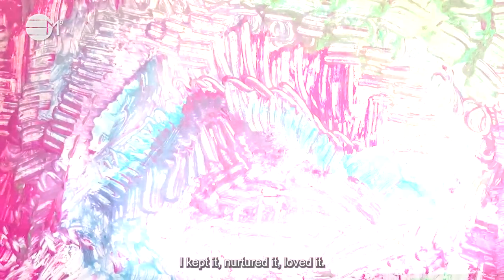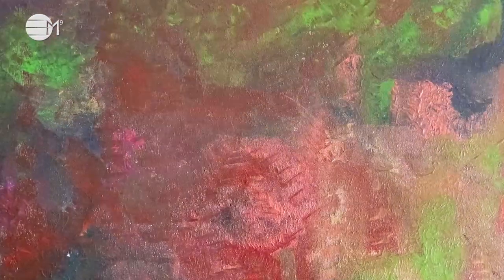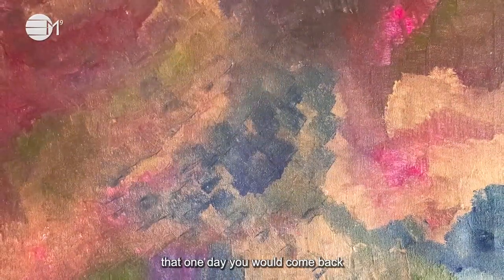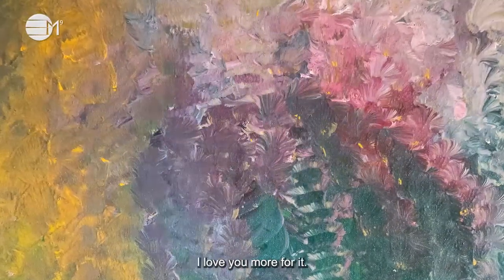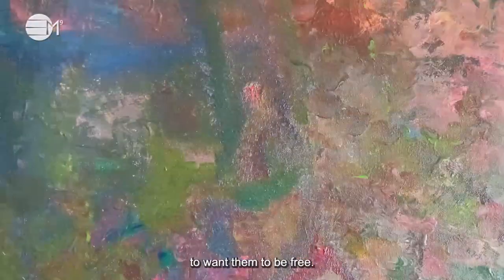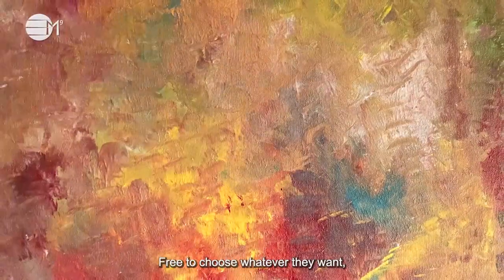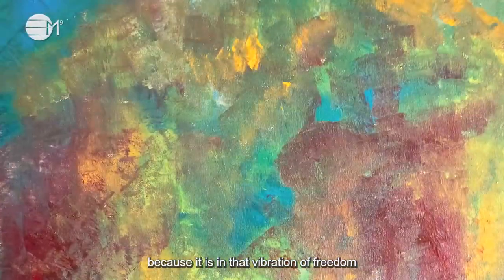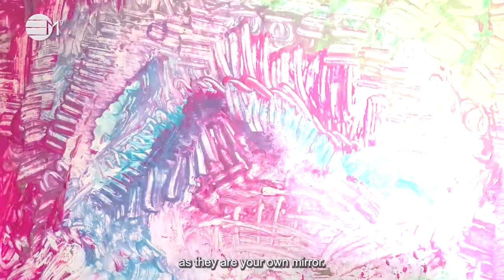Liliana Dear Loved One 5 (Apology) | IN YOUR ELEMENT TV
💛  In this episode you have the opportunity to apologise to a loved one and make amends with yourself and the other. Use this letter to express yourself when you are lost for words

2️⃣0️⃣2️⃣3️⃣ the year of Alchemy